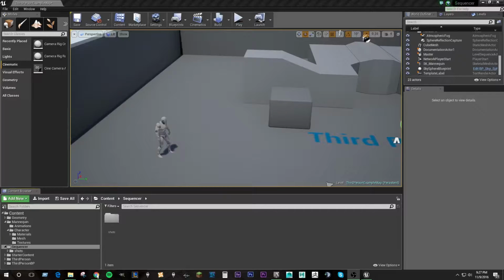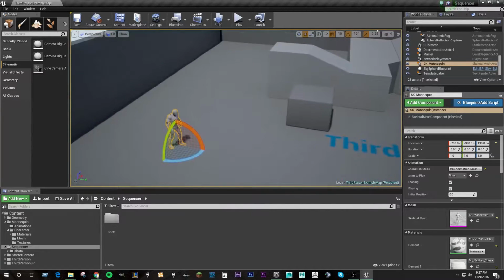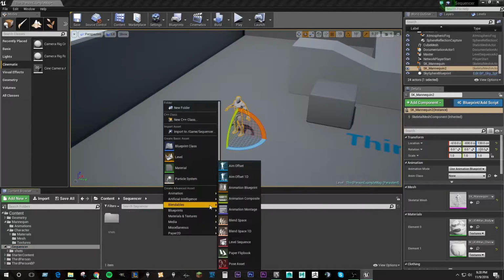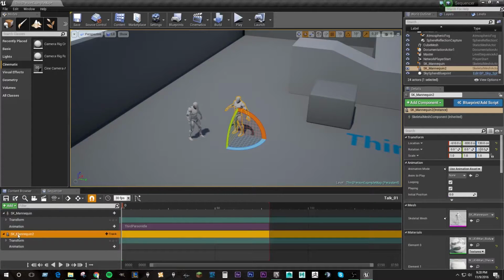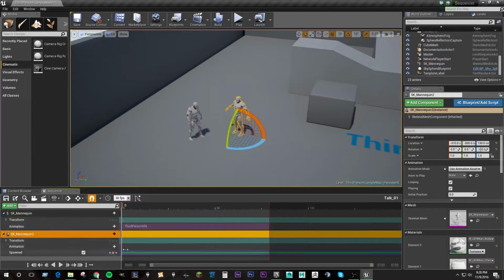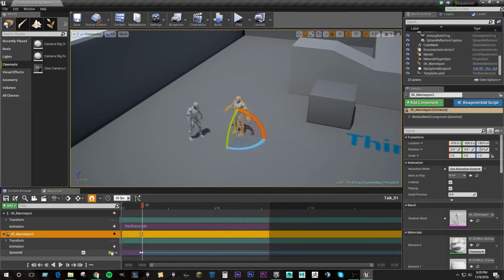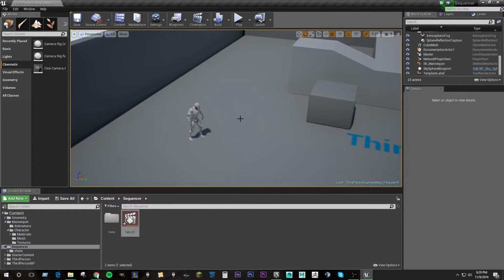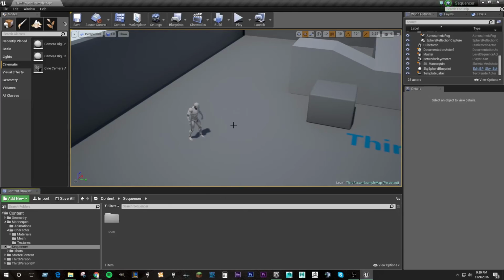Unreal Sequencer Tutorial 08 Spawnables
How to convert an actor into a spawnable, and work with them in the Sequencer editor.